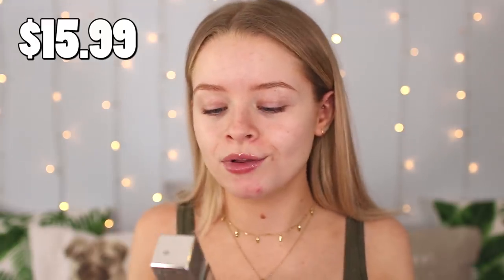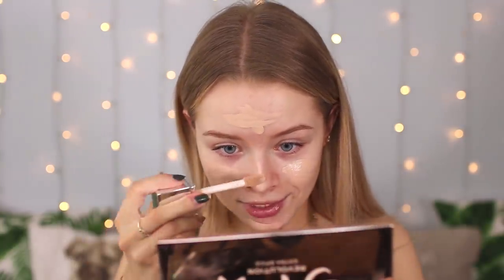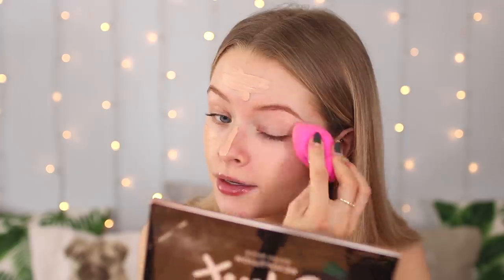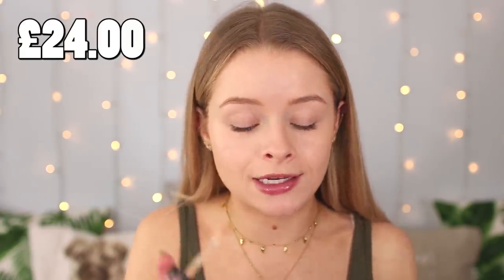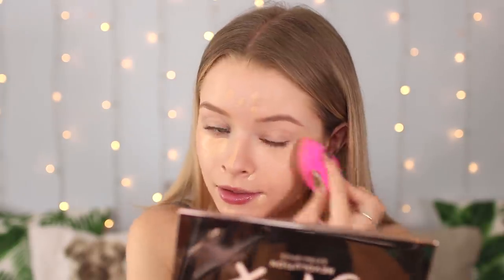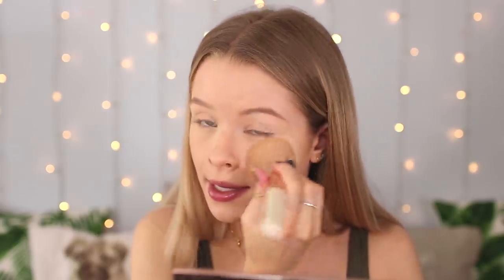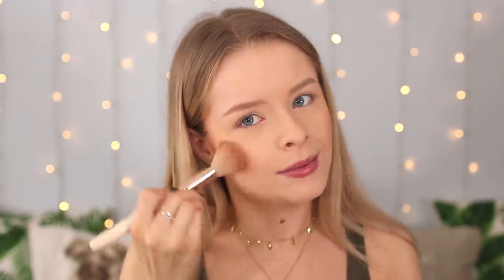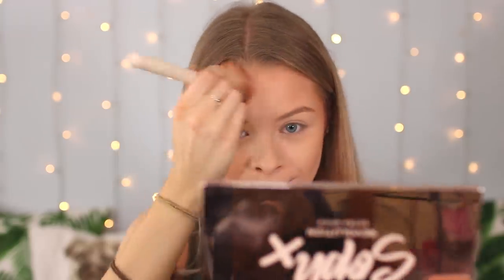TESTING AMERICAN MAKEUP!! MILK MAKEUP, COVERGIRL, PHYSICIANS FORMULA etc | sophdoesnails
-Depop: sophdoesnails
-21 Buttons: sophdoesnails

♡BRUSHES/TOOLS I USE:

Real Techniques
Blank Canvas cosmetics

-Highlight brushes:
My Kit Co 0.3 Fluffy concealer brush (I use for nose highlight)

Delighting Memories
A Way For Me
Happy Chances

FAQs